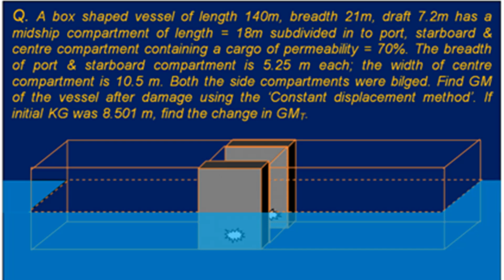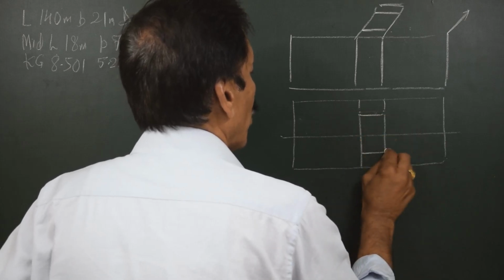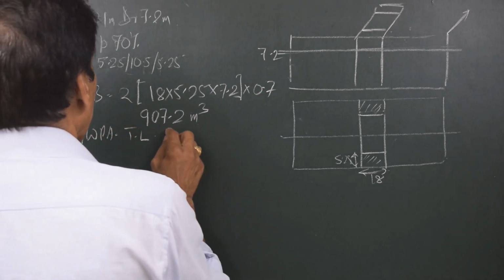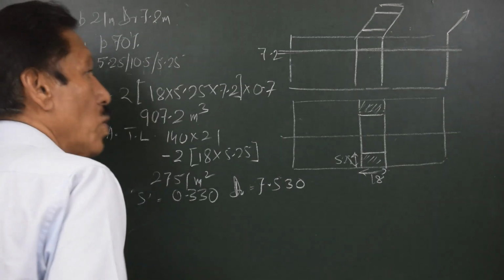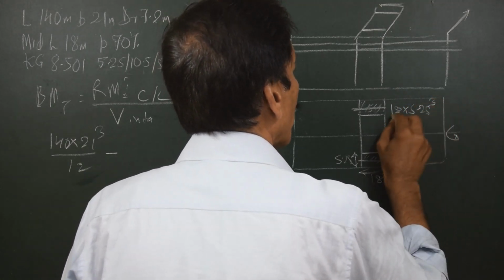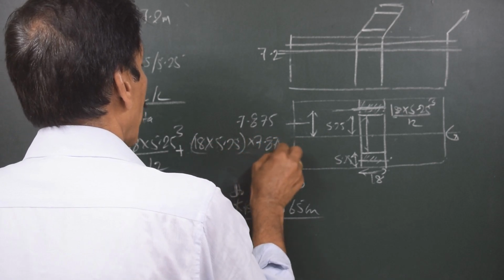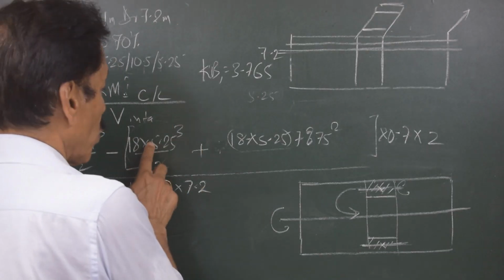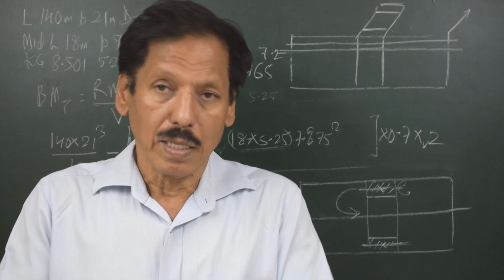Ship Stability Video 90: Damage Stability- Damage to the Wing Compartments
In my opinion, the Master of a ship must take personal interest in understanding various ifs and buts of damage stability calculations. The entire crew looks up to Master for an able guidance in the bilging situations. The most important contribution of the constant displacement method in a bilging calculation is to find an accurate sinkage. A mariner must also understand that a ship may be constructed in different ways and damage could occur in different areas. The effect of the variations on residual stability must be understood. Capt. S.S. Chaudhari explains the above in a simple way.